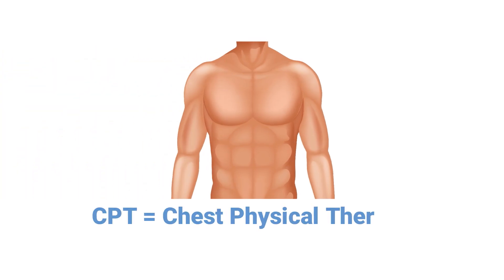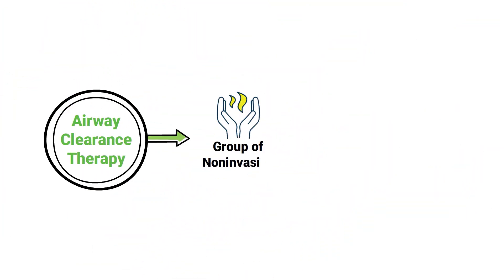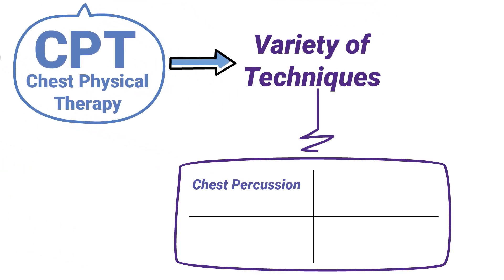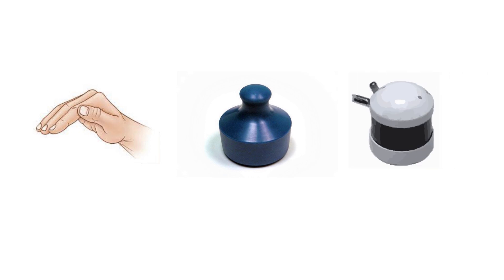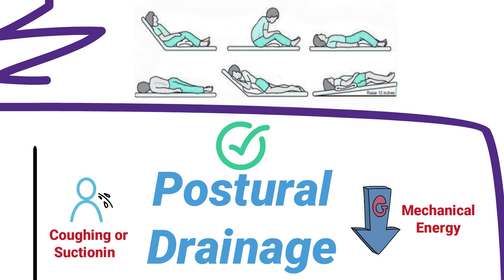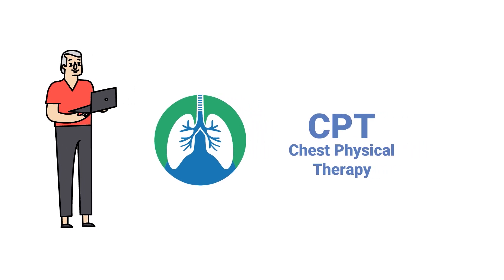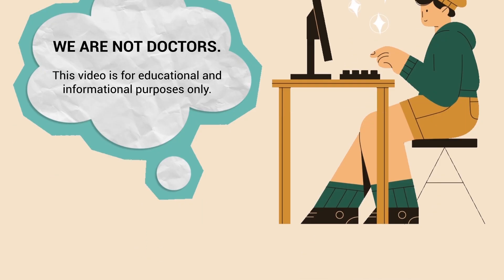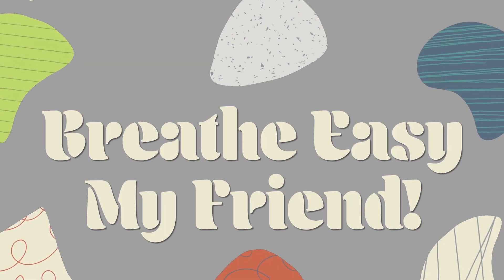Chest Physical Therapy (CPT) | Medical Definition (Explainer Video)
What is Chest Physical Therapy (CPT)? This video covers the medical definition and provides a brief overview of this topic.

➡️ Airway Clearance Therapy
Airway Clearance Therapy is a group of noninvasive techniques that can be used to mobilize secretions for removal in order to improve gas exchange. One of the primary types is known as CPT, or chest physical therapy.

➡️ What is CPT?
CPT is a type of therapy that is used to facilitate the removal of secretions from the lungs. It involves a variety of techniques, including chest percussion and vibration, directed coughing, postural drainage, and other types of breathing and conditioning exercises. This type of therapy is typically performed on patients by a Respiratory Therapist with the goal of clearing mucus from the airways and lungs.

➡️ How to Perform CPT
It involves striking the lungs manually with your hands, with a cuff, or with an automatic percussor. These rhythmic strikes and vibrations help loosen secretions from the airways. This makes it easier for the patient to cough up for removal.

➡️ Postural Drainage
Postural drainage is another technique that can be used which involves positioning the patient in a way that allows gravity and mechanical energy to drain secretions into the central airways. This also helps with removal by coughing or suctioning.

➡️ CPT Indications
The primary indication for CPT is the presence of retained secretions. That is why it's commonly recommended in patients with cystic fibrosis and bronchiectasis.

⏰TIMESTAMPS
0:00 - Intro
0:26 - Airway Clearance Therapy
0:37 - What is CPT?
1:06 - How to Perform CPT
1:21 - Postural Drainage
1:37 - CPT Indications